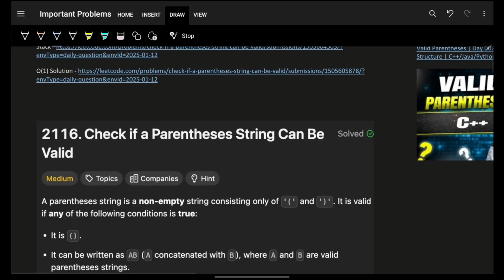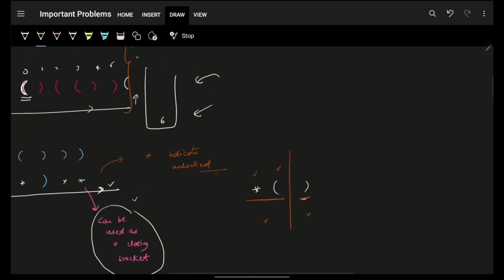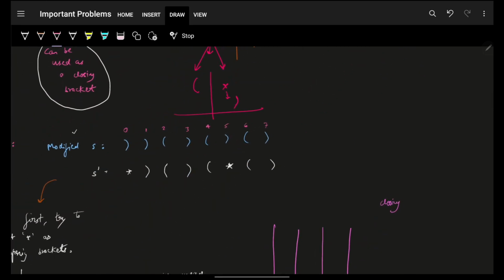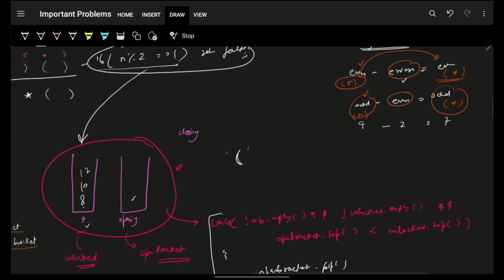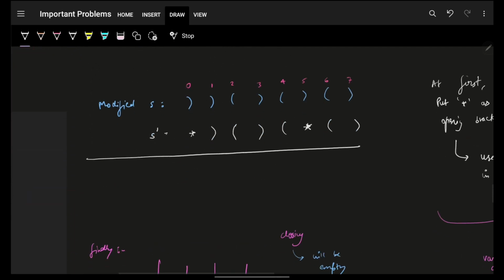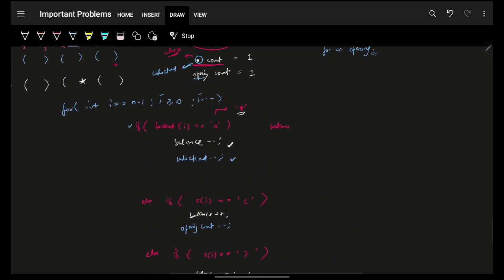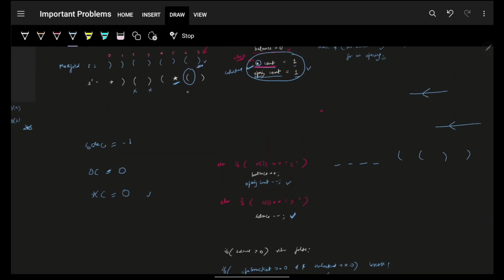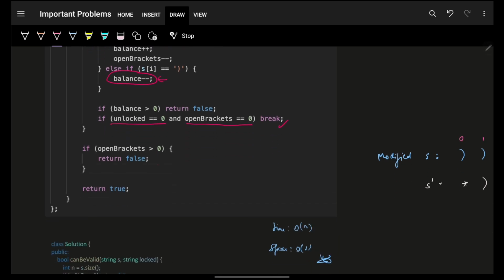2116. Check if a Parentheses String Can Be Valid | Stack | Constant Space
In this video, I'll talk about how to solve Leetcode 2116. Check if a Parentheses String Can Be Valid | Stack | Constant Space

✨ Timelines✨
0:00 - Problem Statement
1:55 - Intuition for Problem
4:08 - Explanation & Dry Run
15:00 - Code Explanation
18:50 - Intuition for O(1) space
21:20 - Explanation & Dry Run
33:00 - Code Explanation